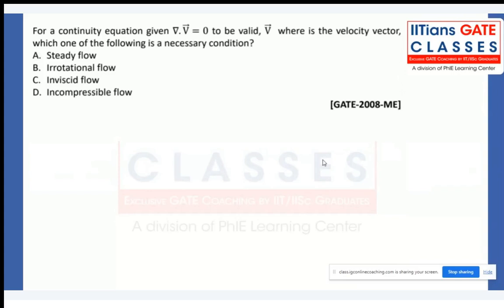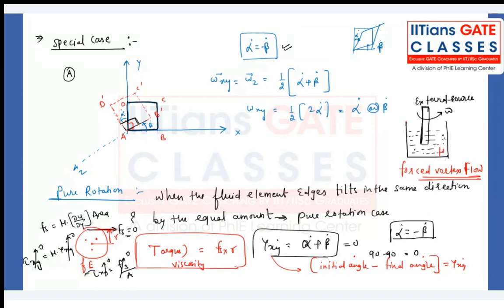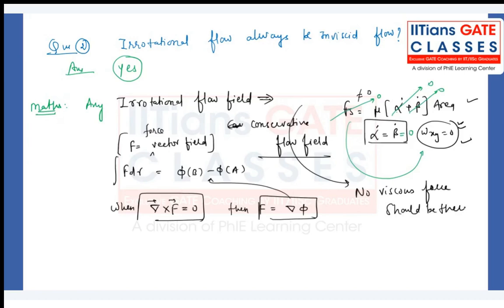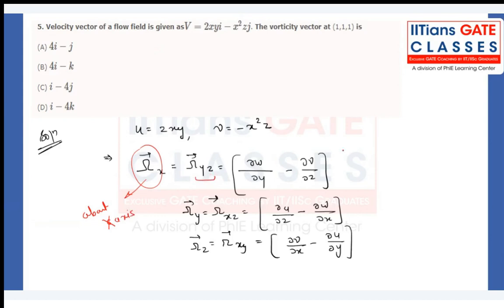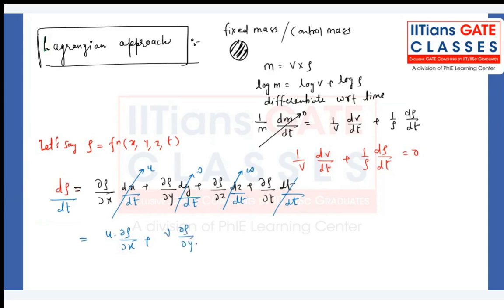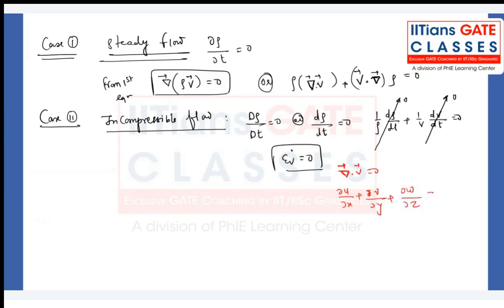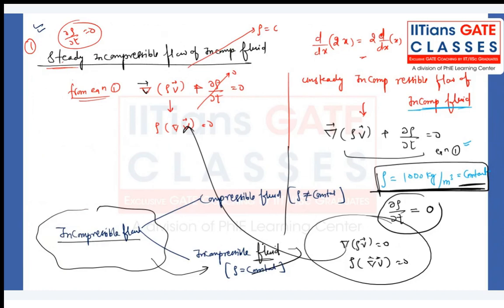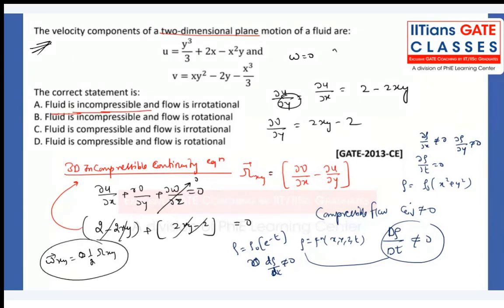Fluid Mechanics | continuity equation L9 - Aerodynamics Basics | GATE AE Lectures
✅Salient Features
Regards,
Team IGC

🏆 GATE Result 🏆